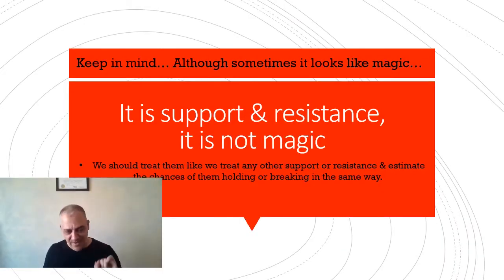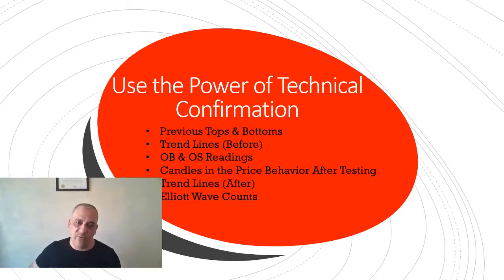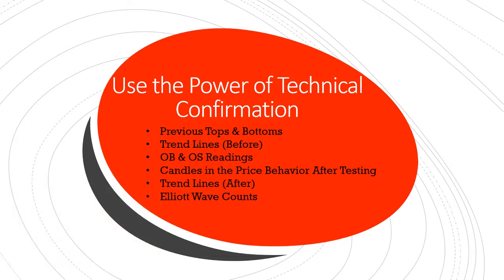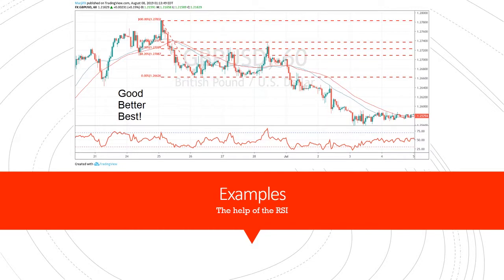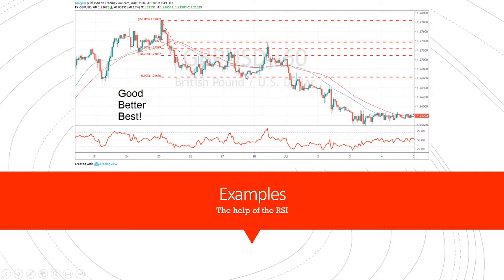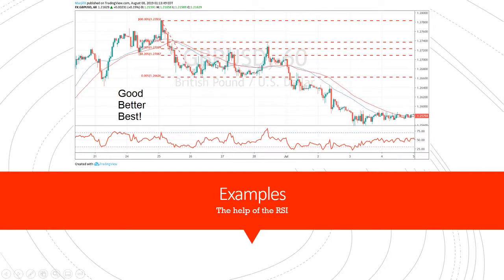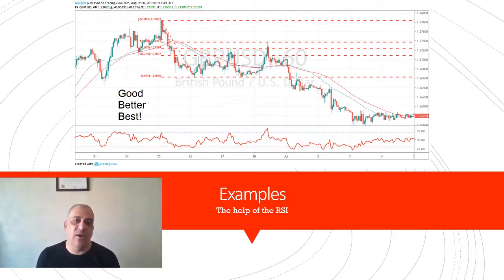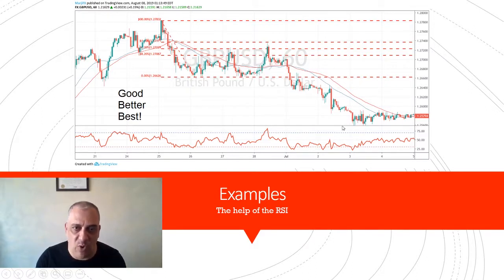How to Double MT4 profit using Support/ Resistance Line 3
Contact below for more questions!